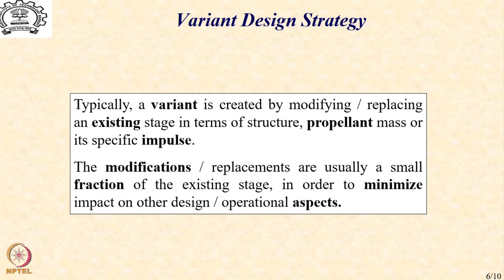Lecture 22: Variant Concept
Rocket Variants Concept, Variant Design Strategy, Concept of Trade-offs,